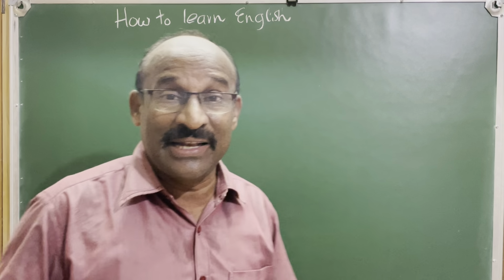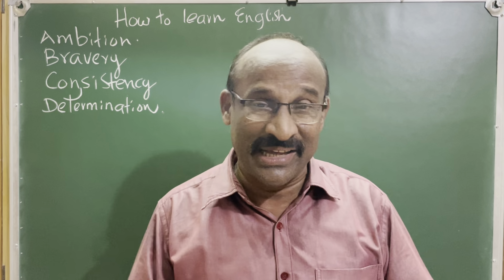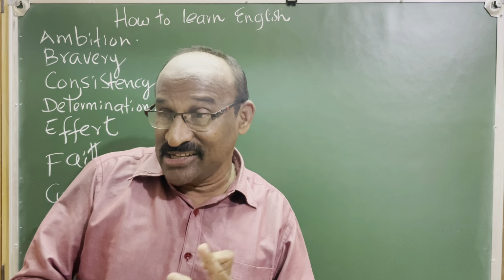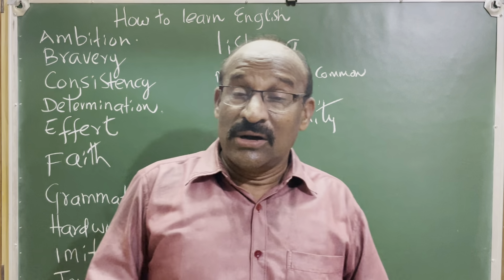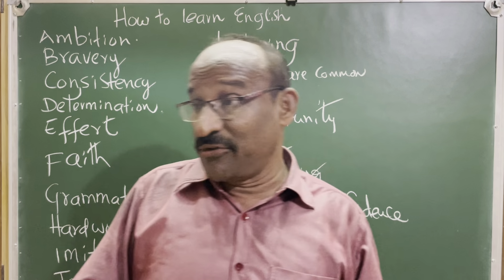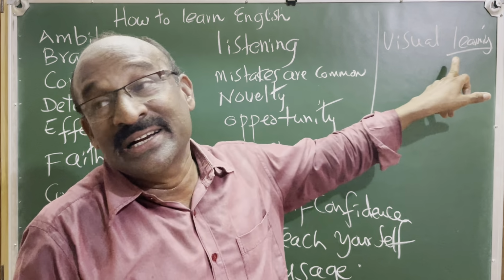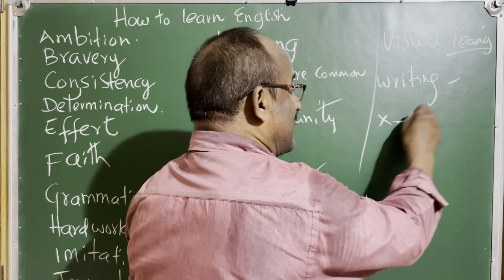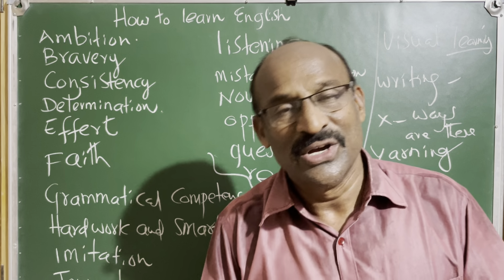A to Z formulae for learning English language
A to Z  formulae for  English language.this is an easiest way how to learn a language. in this video you will learn a joyful method of learning English.